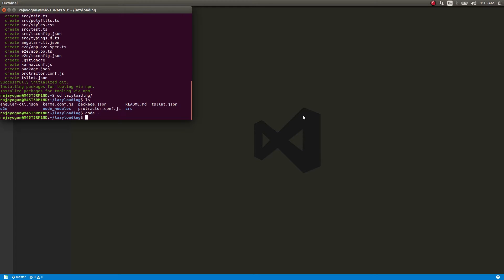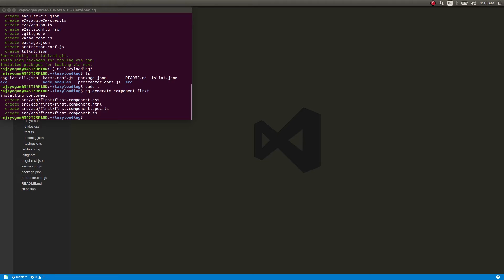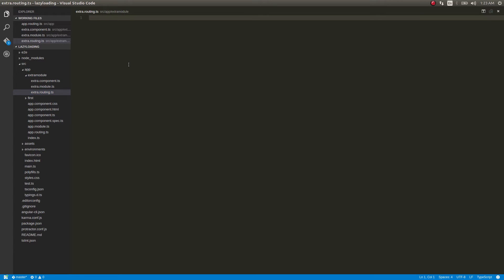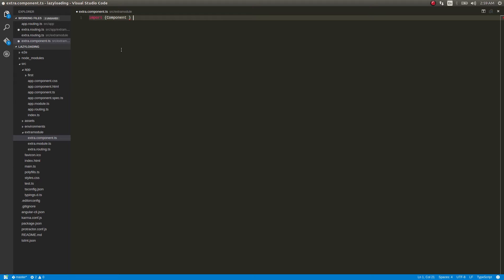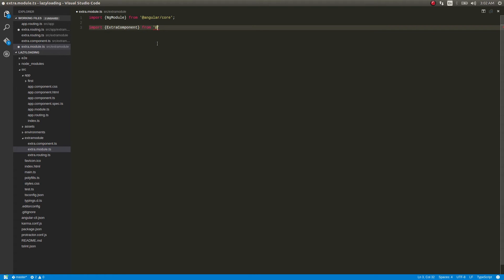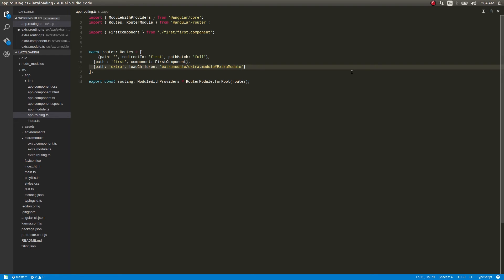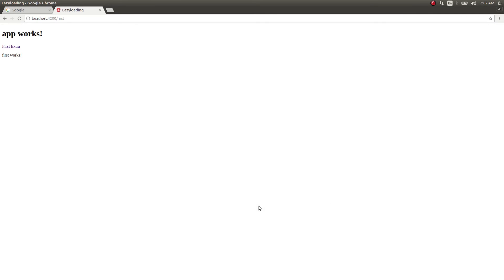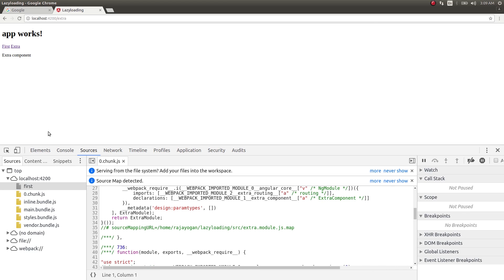Angular 2 - Lazy Loading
A simple app demonstrating lazy loading of modules in angular 2. For further details